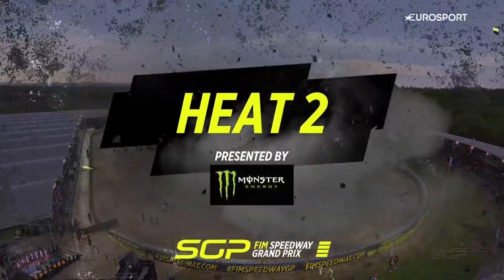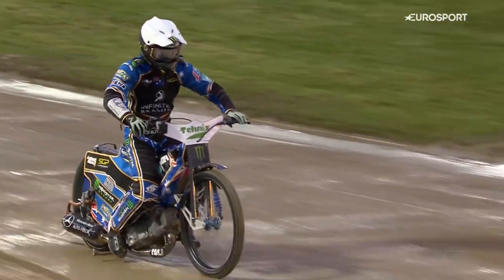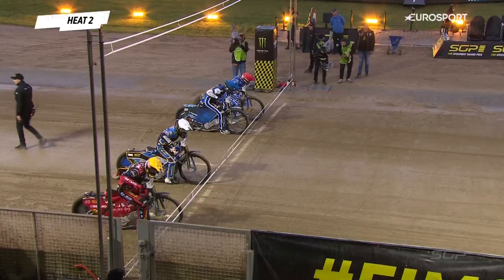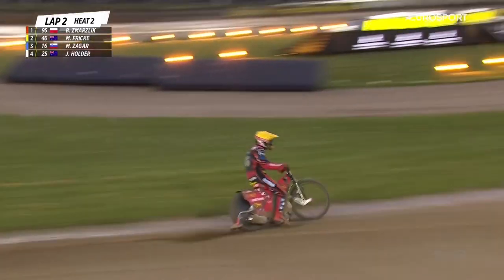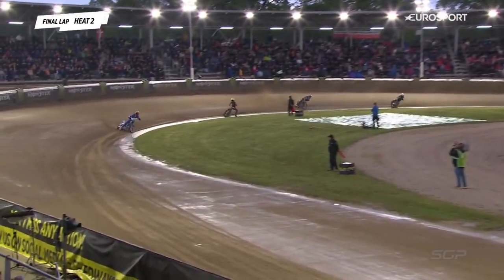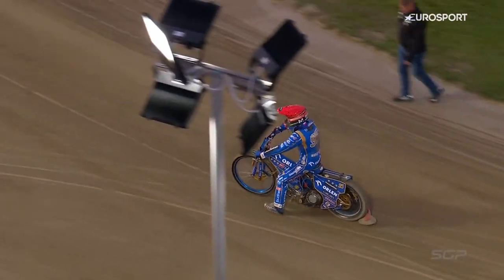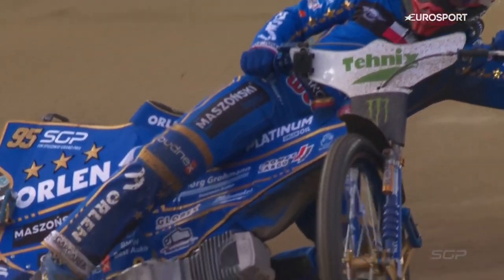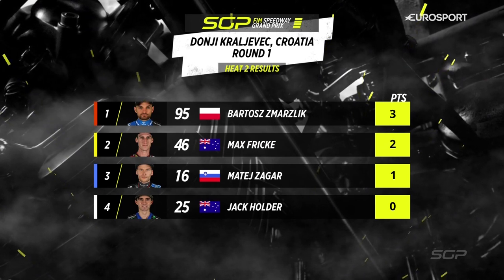"No easy races in Grand Prix" 🔥 | FIM Speedway Grand Prix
Heat 2 was certainly no different as we saw one of the overtakes of the weekend from Max Fricke 👏